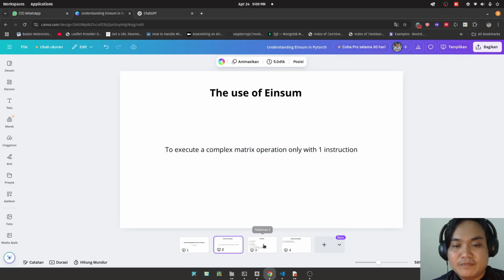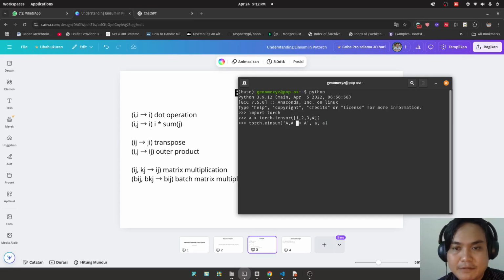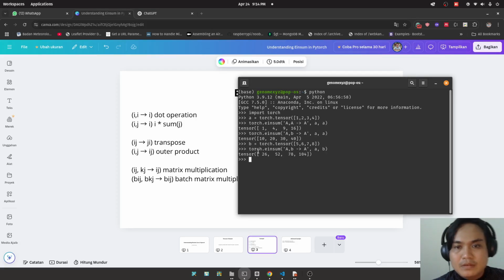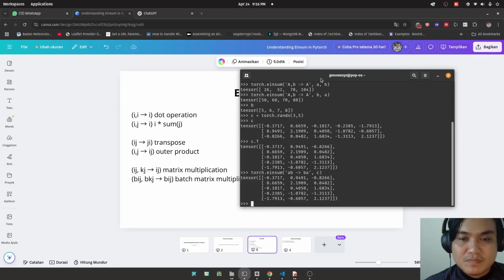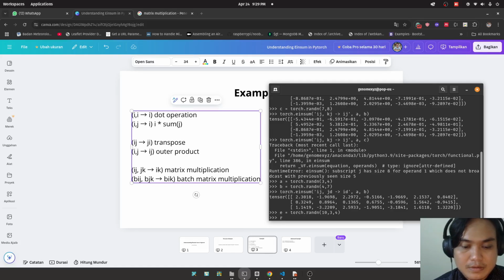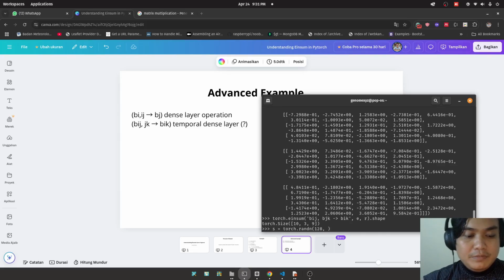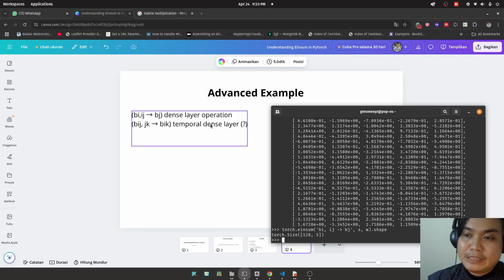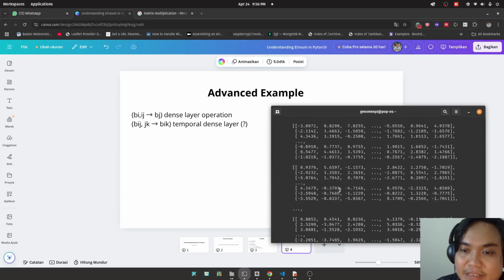Exploring einsum of pytorch